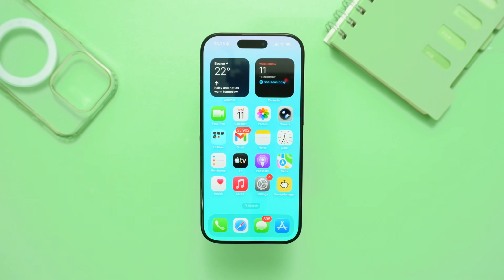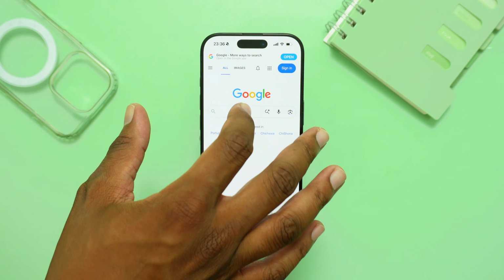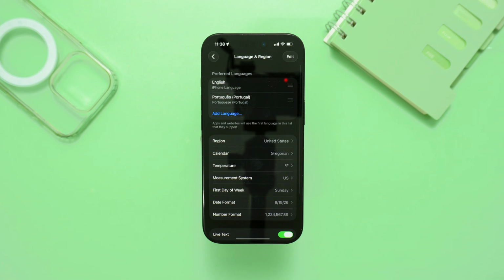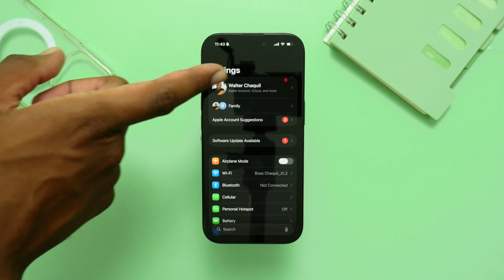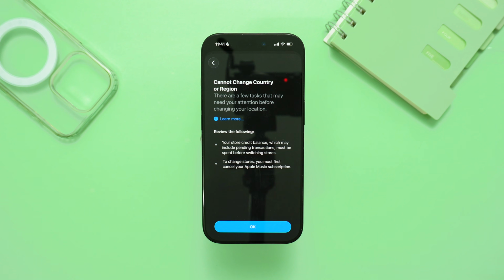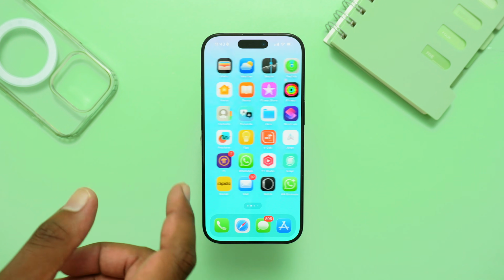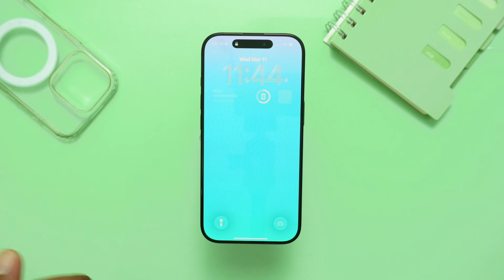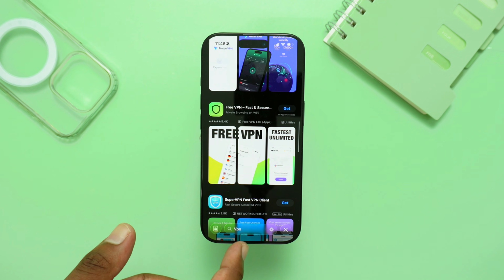App Not Available in Your Country Fixed in 3 Minutes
Here's a tutorial on how to Fix App Not Available in Your Country in 3 Minutes!
✅Best iPhone Charger